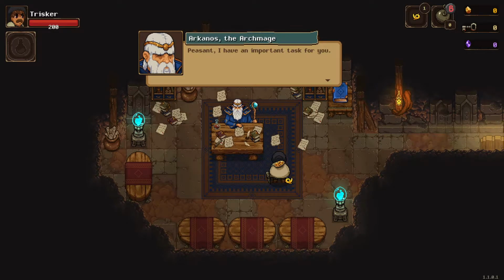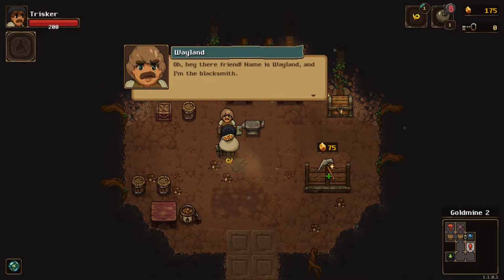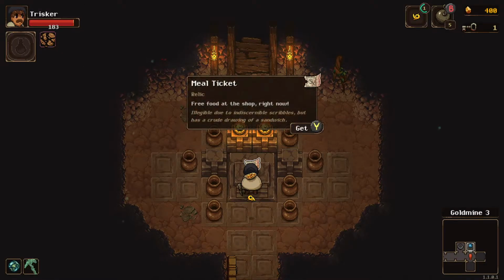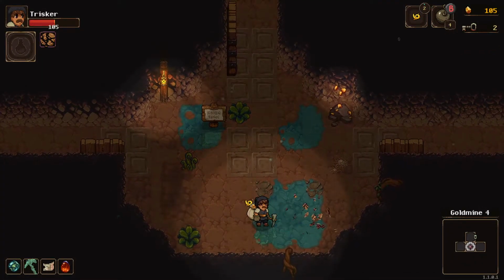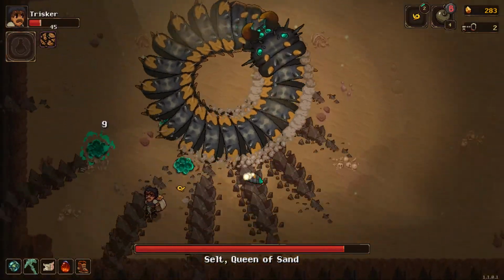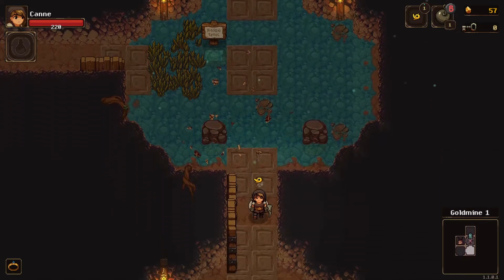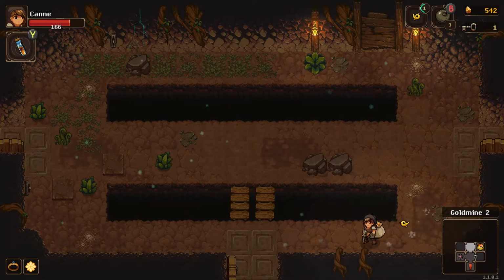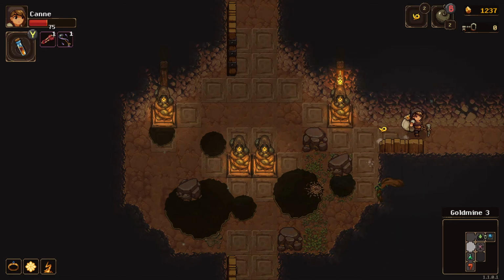UnderMine: 2nd Impression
UnderMine is a top down roguelike that follows the adventures of a number of peasants working in a mine for a wizard.

This video covers an initial start of the game.